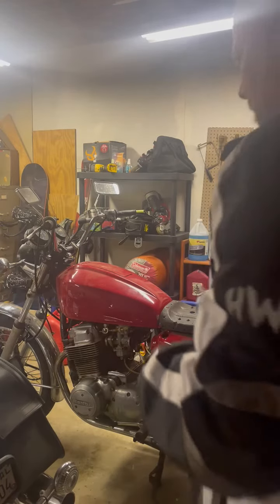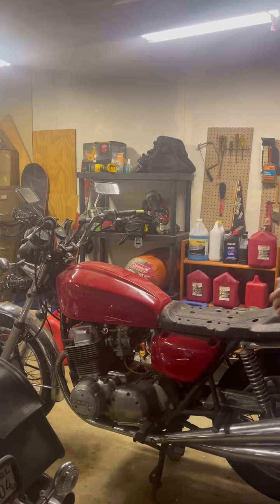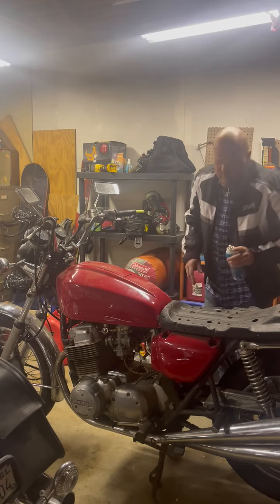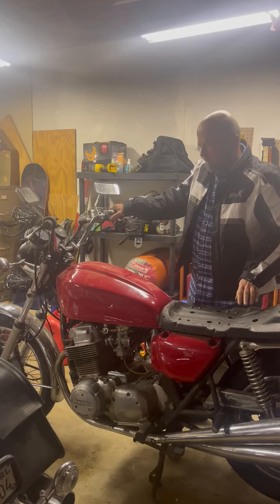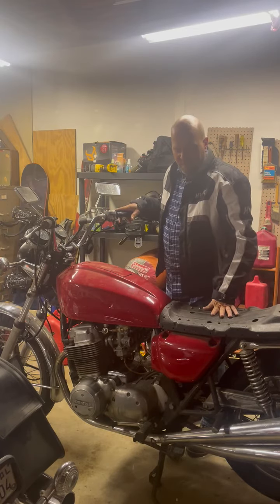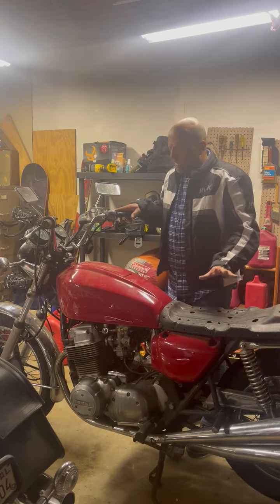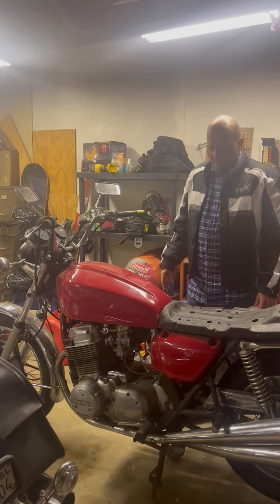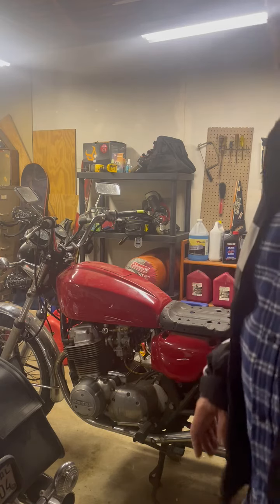1977 Honda CB 750K in La Crescenta CA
1977 Honda CB 750K in La Crescenta CA for sale on cycletrader.com